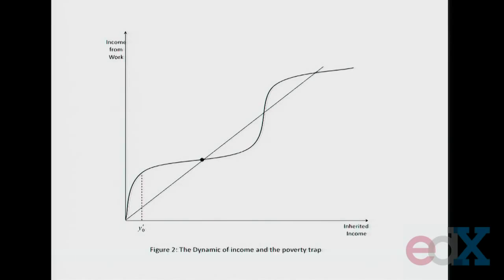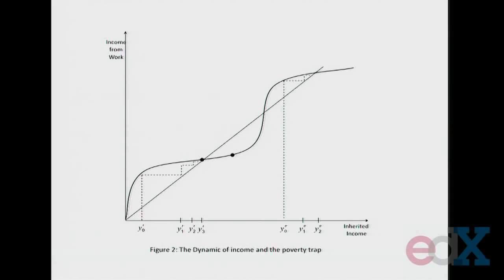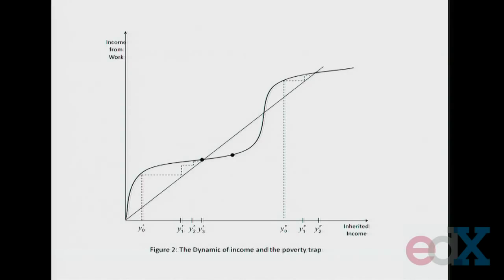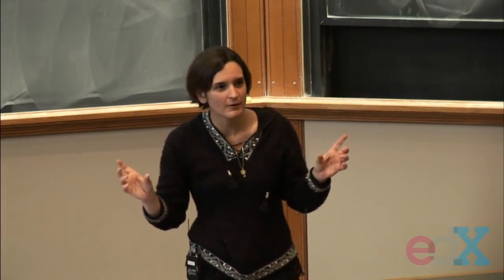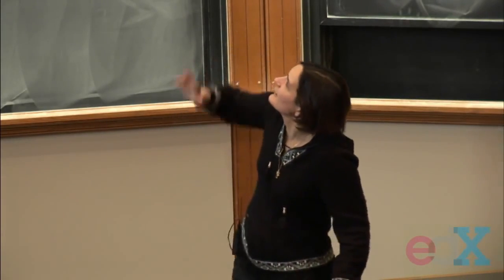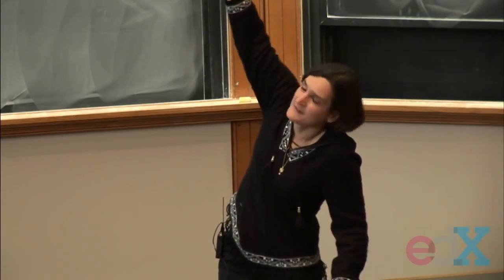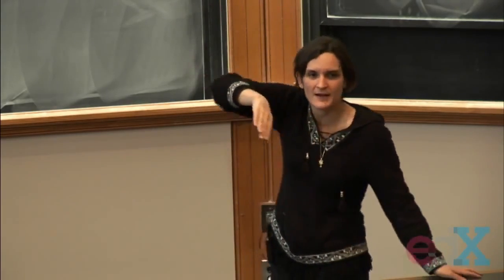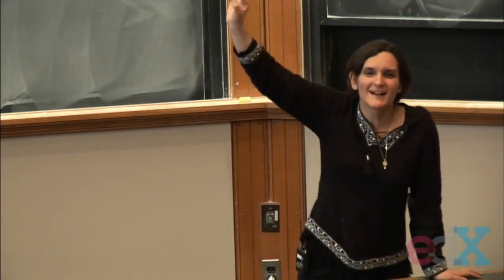A formal rationale for the curve - part I